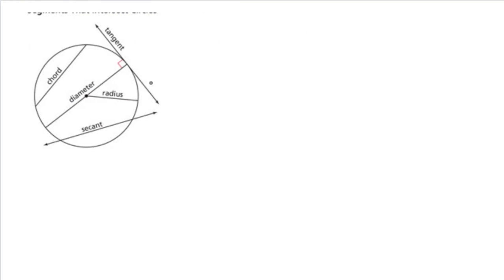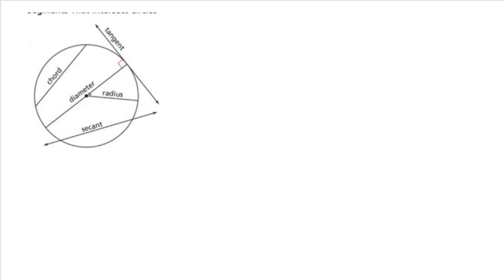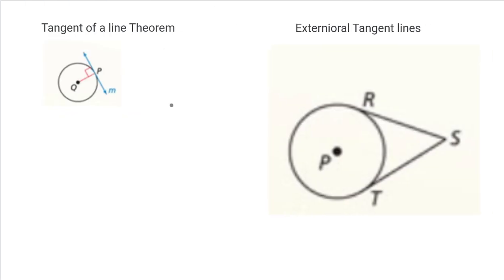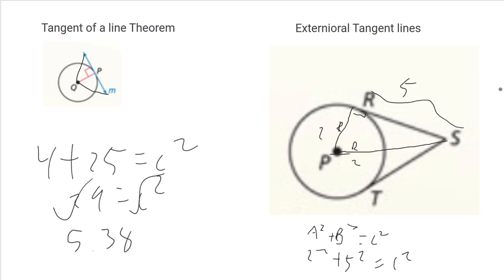10 1 Circle Line Segment